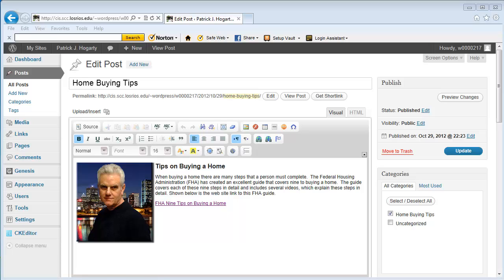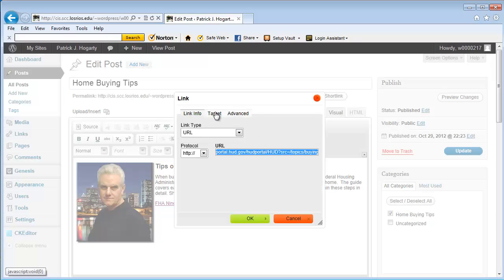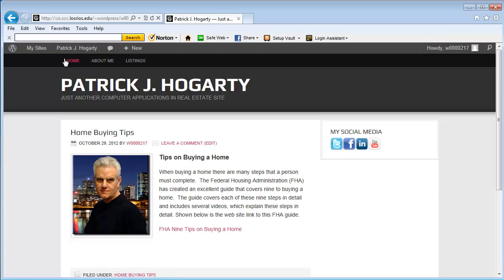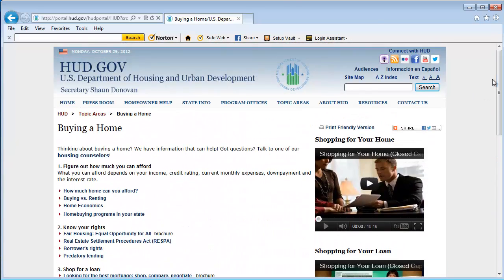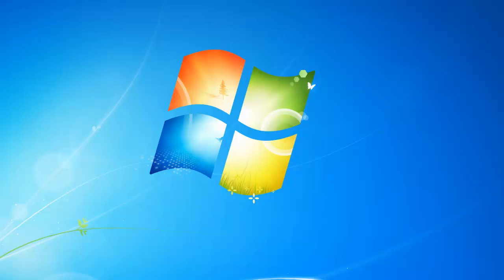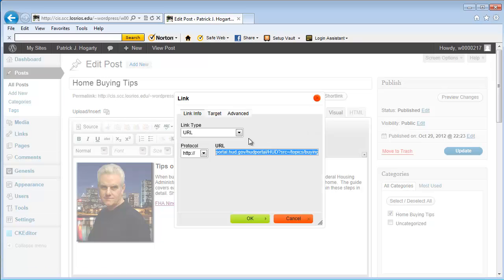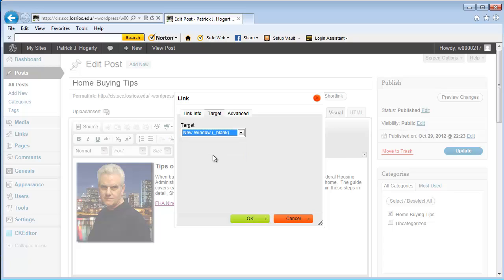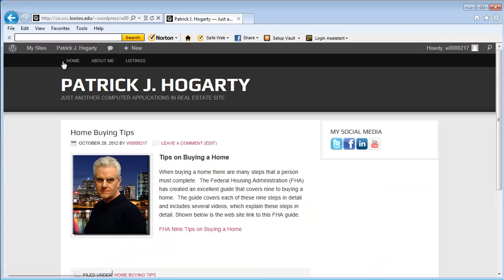Open Web Page in New Window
This video covers how to Open Web Page in New Window.  This is critical information, which prevents the user from closing a web site and closing your web site at the same time.